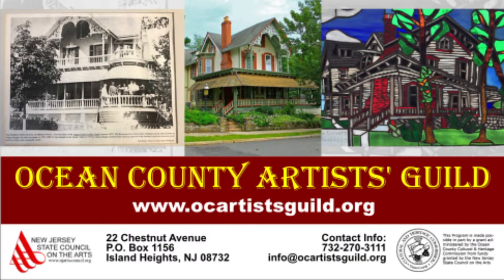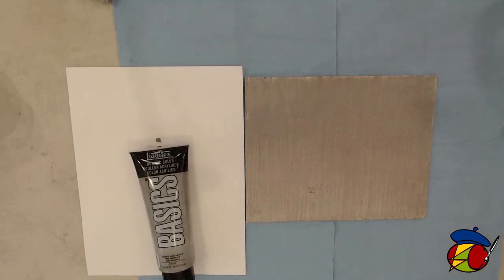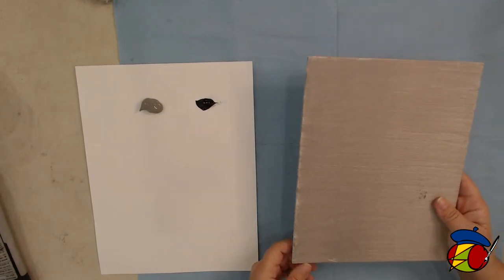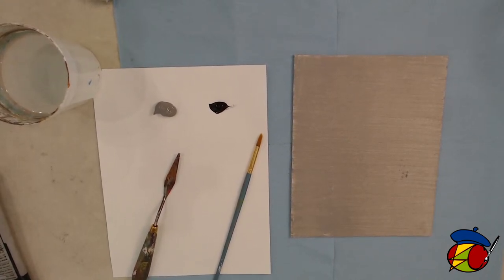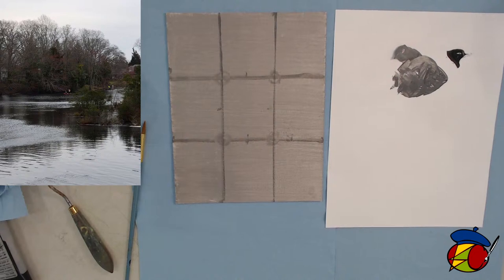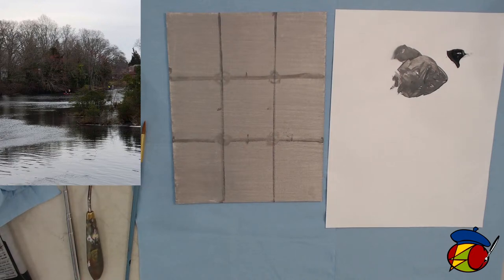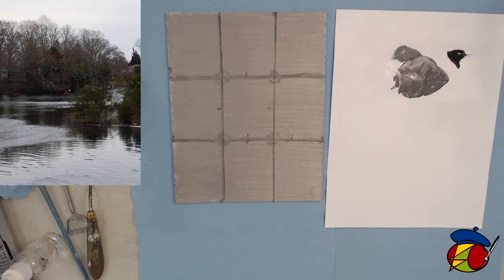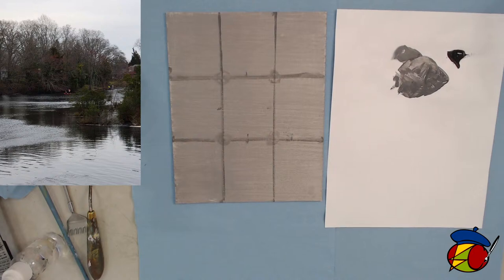Acrylic Painting Class - Serenity Now! Session 1 of 4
Learn how to paint a serene scene in acrylics.

In Session 1 of 4 of this series of art tutorials by Kim Cesaretti Art, you will learn how to get started to paint your peaceful, serene outdoor scene.

The demo portion of this art tutorial will be live streamed for free from the Ocean County Artists Guild.  Viewers can ask questions and provide comments and feedback during the Live Chat.

For access to the full course syllabus, full materials list, downloadable reference materials, group class discussions and critiques, along with one-on-one online coaching, please register at the following link:

To view my current work and learn more about me, Kim Cesaretti, Artist, Designer, and Art Instructor, please visit the following links: